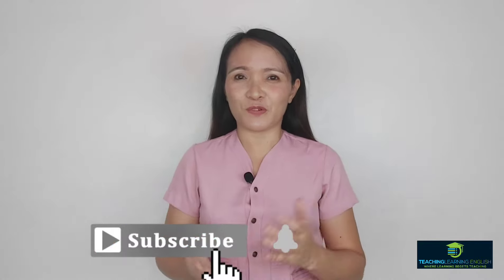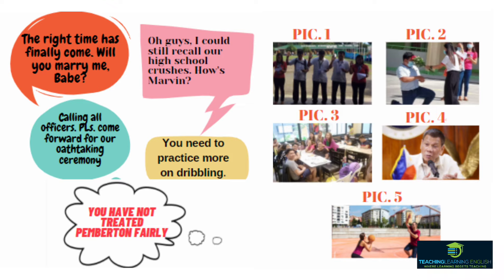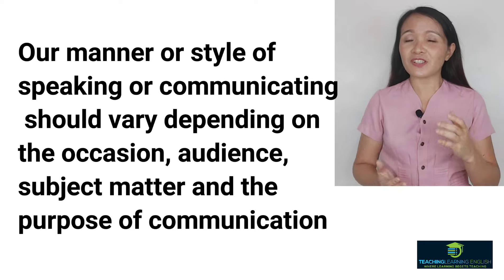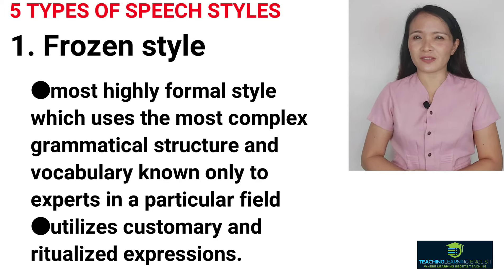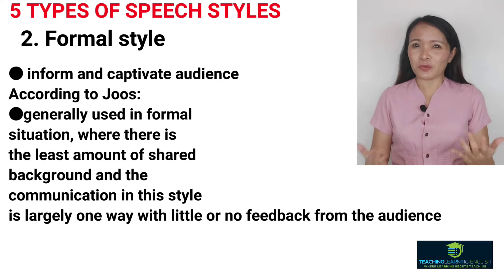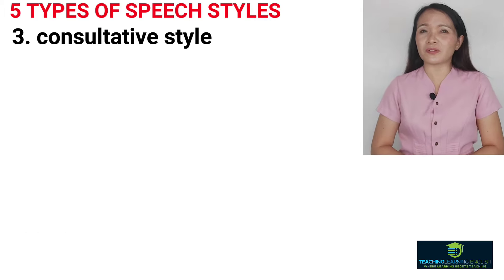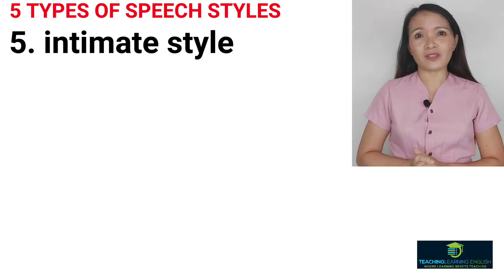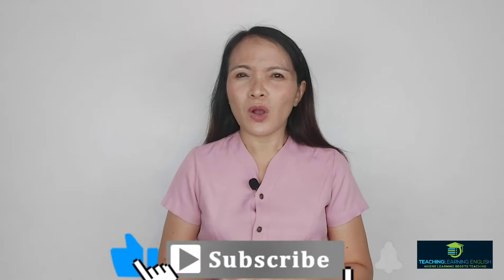Types of speech styles in communication| Oral Communication in Context-SHS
00:00  Introduction
01:07  Lesson objectives
01:24  Definition of speech styles and review of lesson
01:52  Showing of sample pictures
03:16  Speech style by Joos
03:37  Frozen style discussion
05:06  Formal style discussion
06:02  Consultative style discussion
07:06  casual or informal style of discussion
07:51  Intimate style discussion
08:33  Short quiz

5 Types of speech styles
1. Frozen style
2. Consultative Style
3. Formal Style
4. Casual style
5. Intimate Style